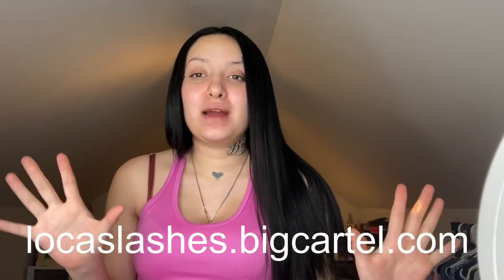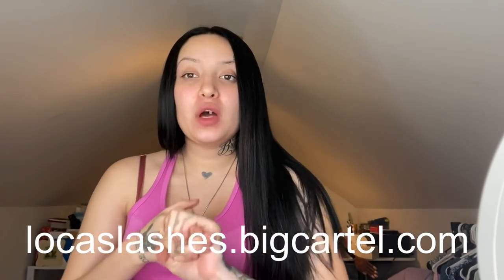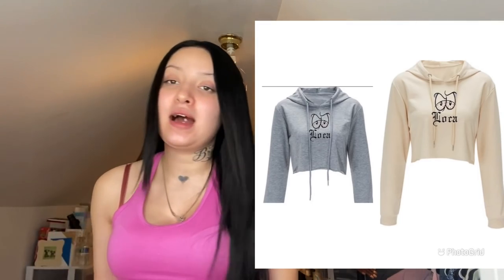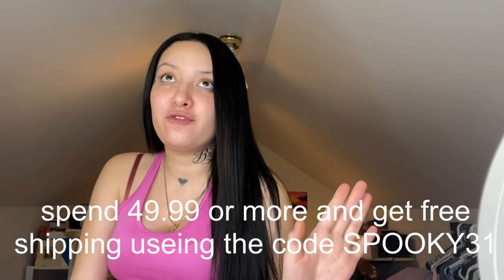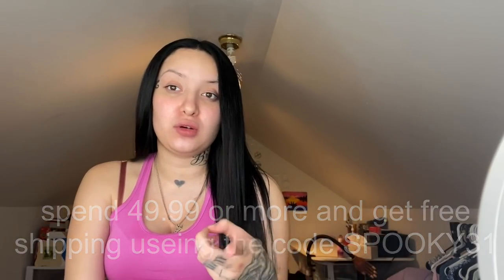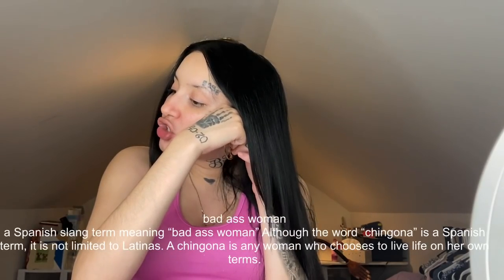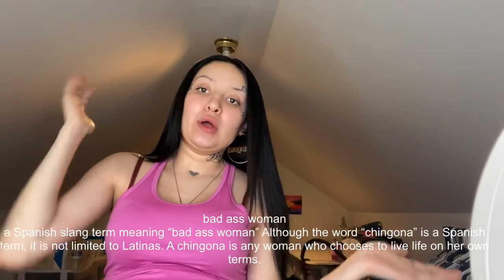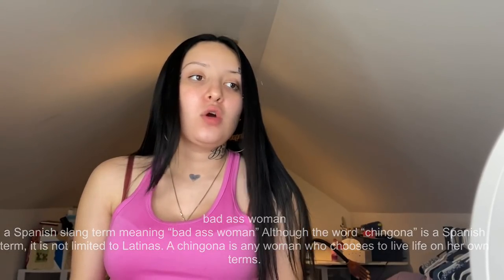How to package an ship out packages 📦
My store👇🏽

Chinos ig: brianclemente5

FACEBOOKK: lockita Ebkk
 MUSIC.LY: lockita
 YOUNOW: lockitascrazy